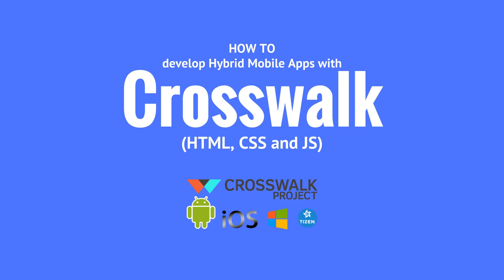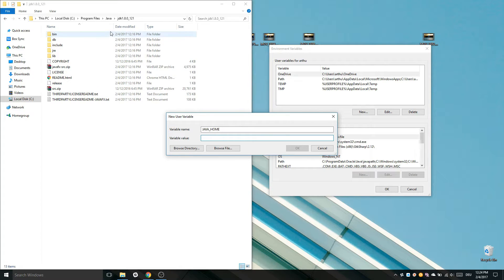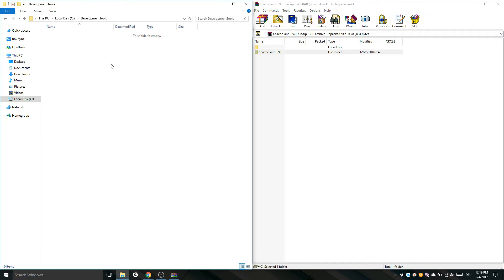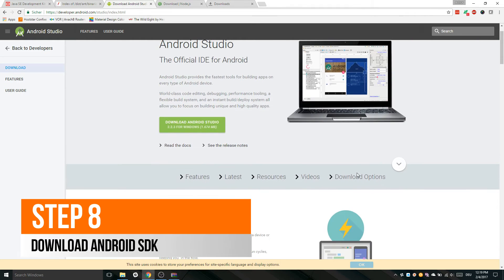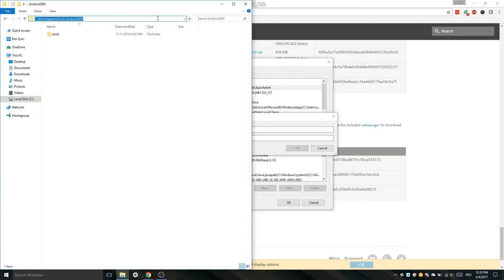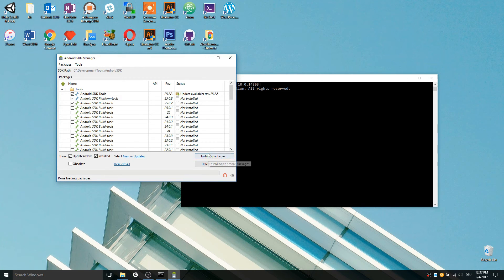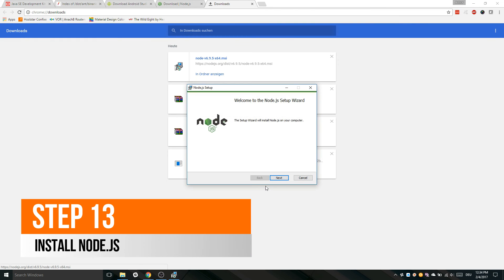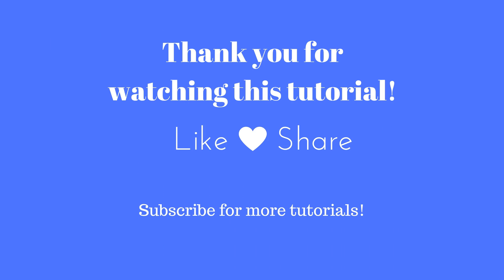Hybrid Mobile App Development Tutorial with Crosswalk | Getting Started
What is Crosswalk Project?

With Crosswalk Project you can create advanced hybrid mobile apps.

What is this tutorial about?
In this tutorial I will show you how to configure your computer and how to install Crosswalk Project.

When will the next tutorial come out?

At the end of all tutorials you will be able to create hybrid mobile apps with modern material user interface.

Download Links

CMD Commands

Launch Android SDK Manager:
android

Install crosswalk-app-tools:
npm install -g crosswalk-app-tools

Verify installation:
crosswalk-app check android